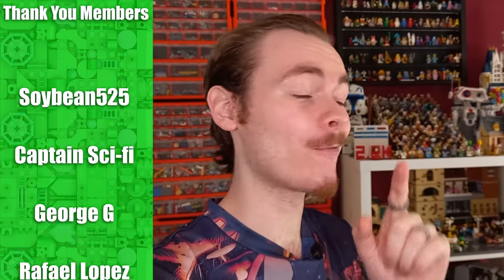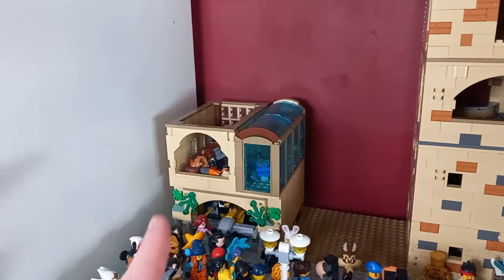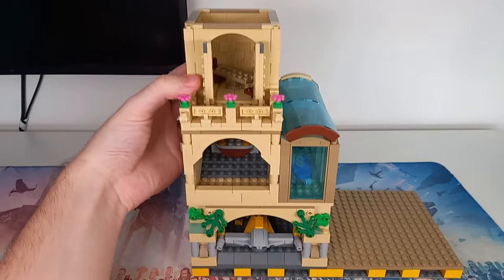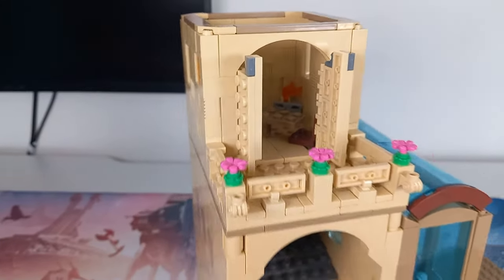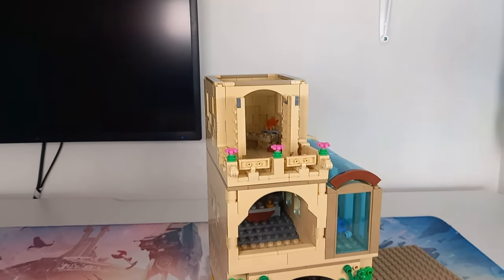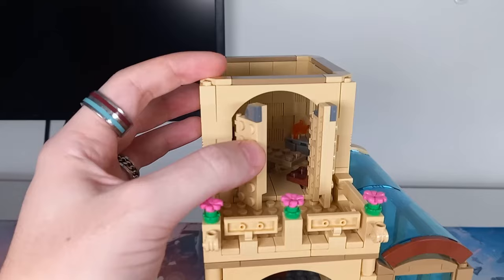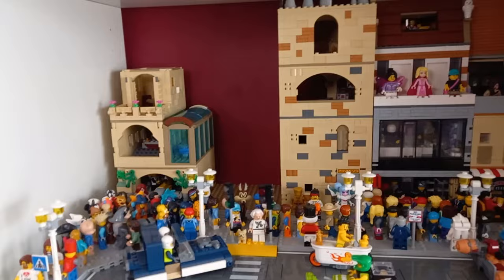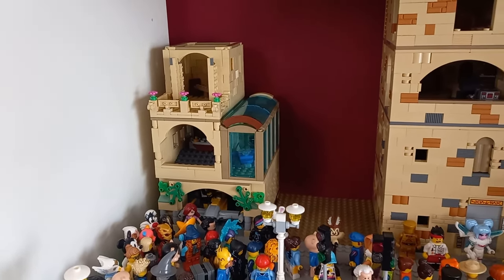Adding Padme's Lake House To My LEGO Star Wars City